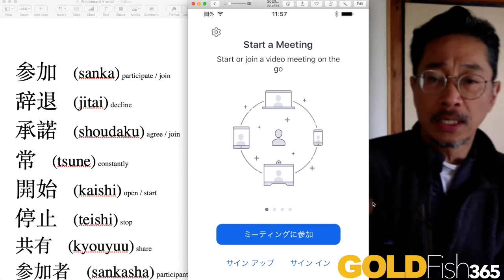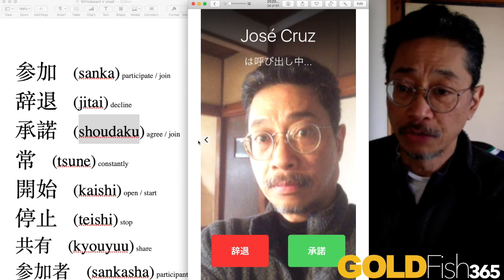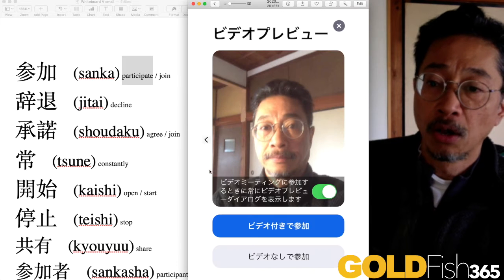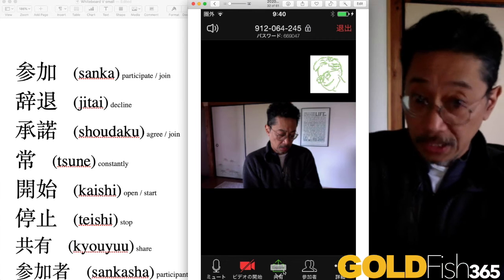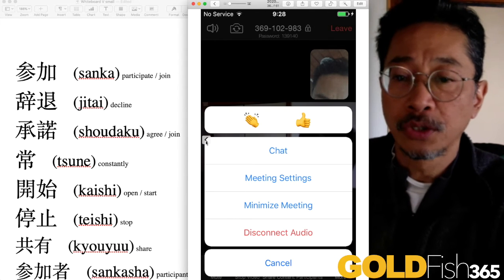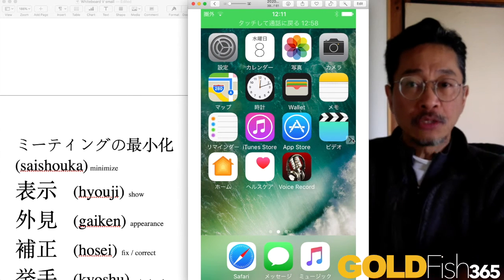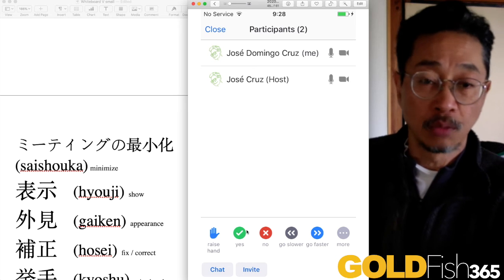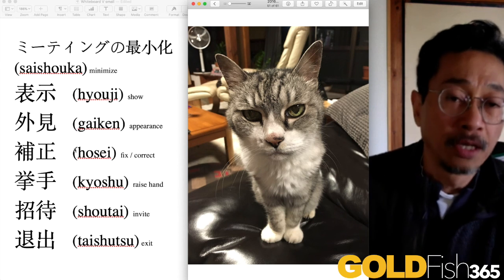ZOOM Phone views